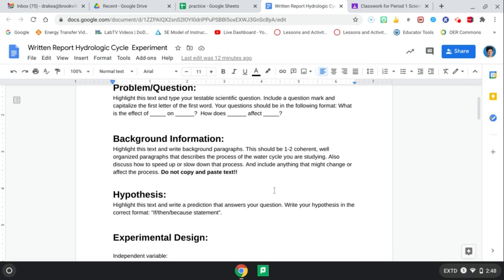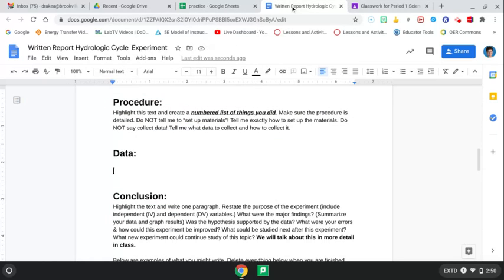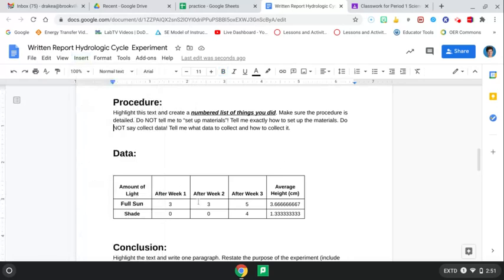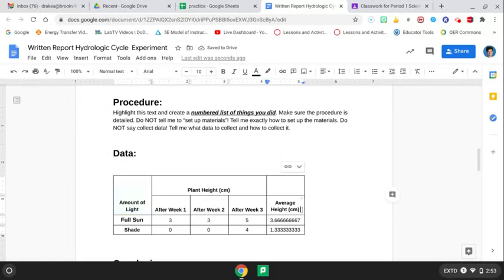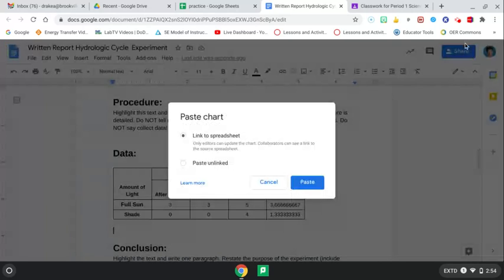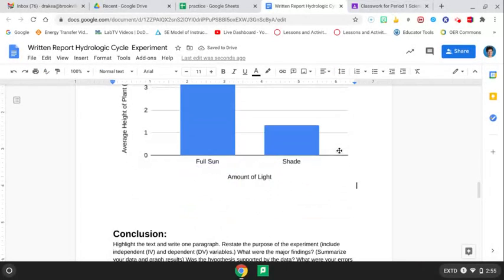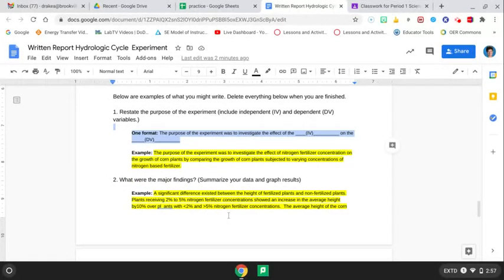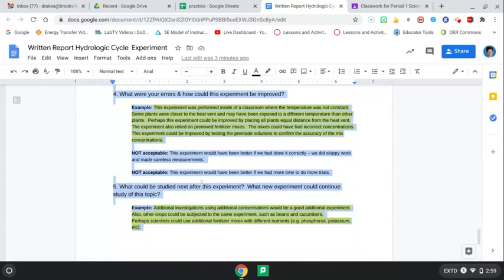Part 2: Written Report